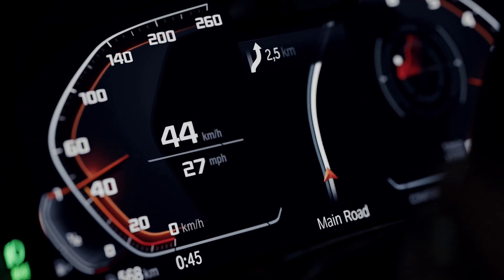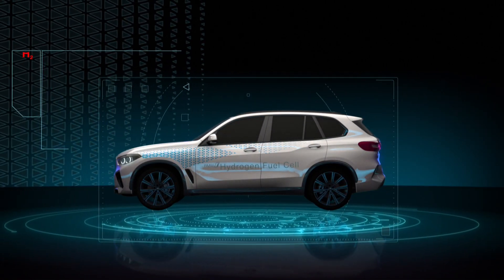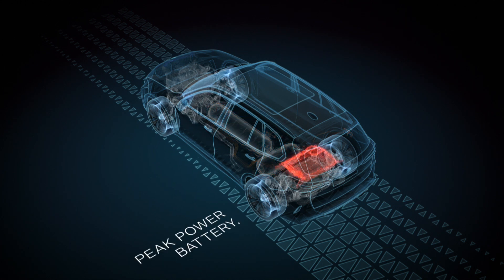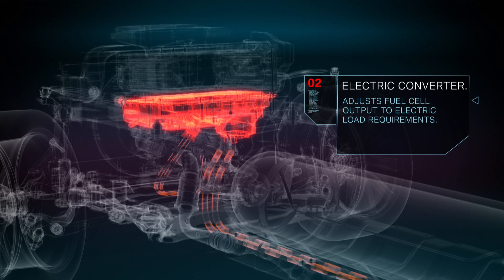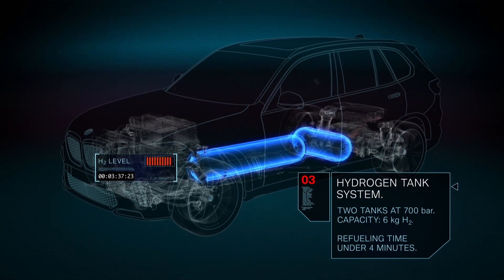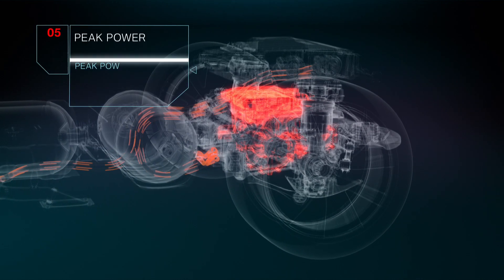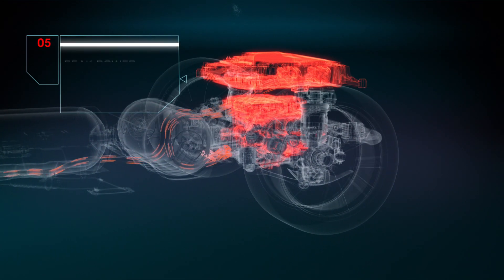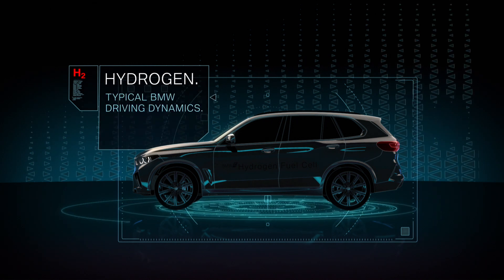BMW i Hydrogen NEXT with BMW's 2nd gen hydrogen fuel cell powertrain.